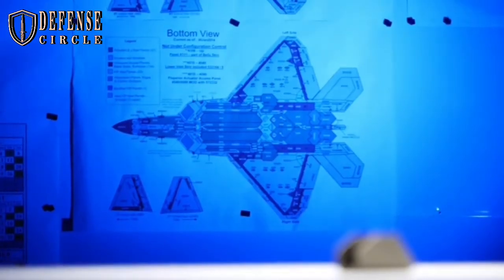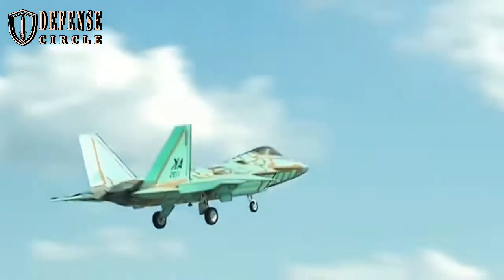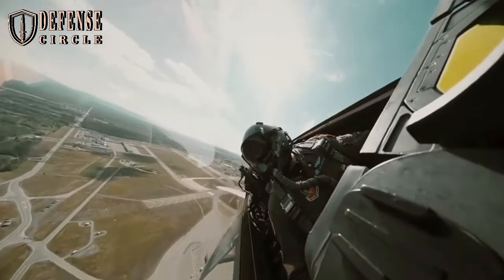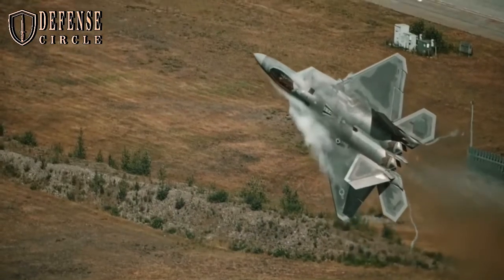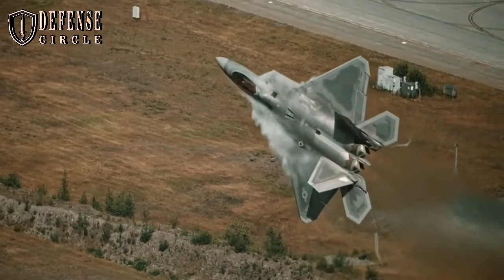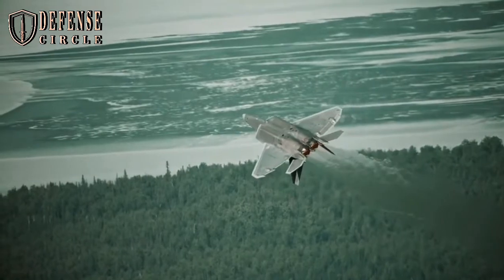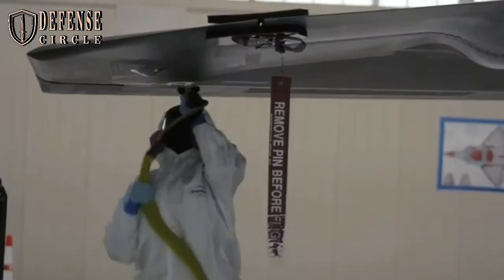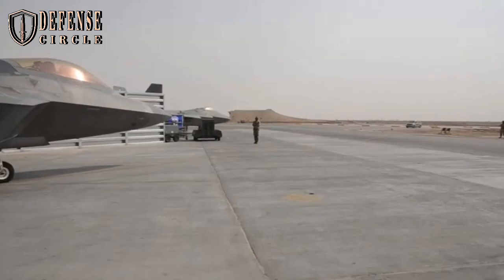Sophisticated and Deadly | US F-22 Raptor Stealth Fighter Jet Upgrade.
The U.S. Air Force has just wrapped up an overhaul of its fleet of F-22 Raptor fighters. The massive upgrade, conducted at Hill Air Force base in Utah, included structural repairs to extend the service lives of the fighter jets, and fixes to each fighter’s anti-radar stealth coating. The planes also received inspections and refurbishment of the flight control system.

The work involved taking all of the jets through “six unique maintenance machines for structural repair, modification, coatings restoration, and aircraft damage repair,” according to the Air Force, as well as performing “structural modifications to increase total flying hour serviceability on each aircraft by 8,000 hours.”

The Air Force originally designed the F-22 Raptor to have an 8,000-hour lifespan, so this effectively doubles the lifespan of the world’s first fifth-generation fighter jet. The extra service life this upgrade entails will add decades to the F-22 fleet’s lifespan.